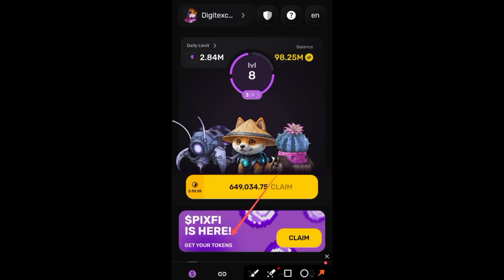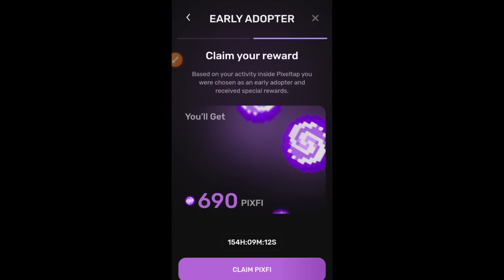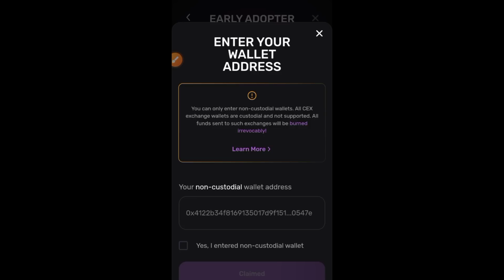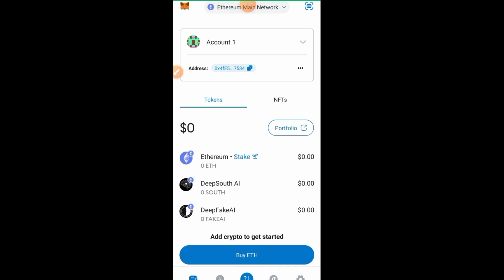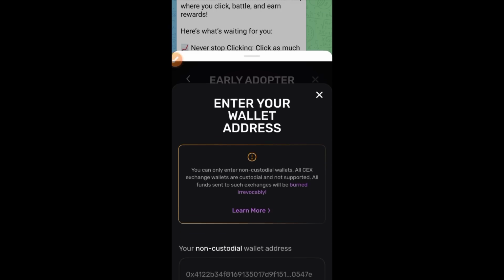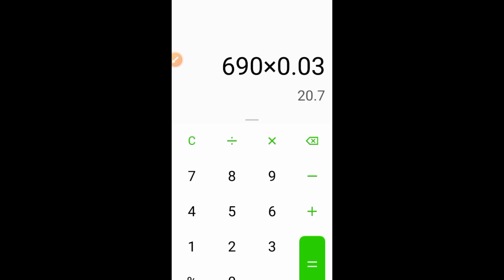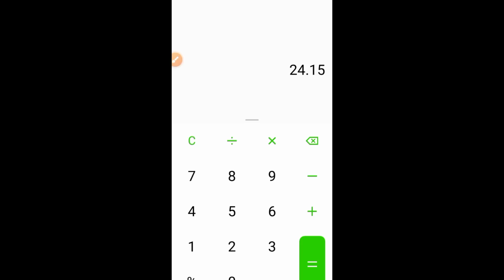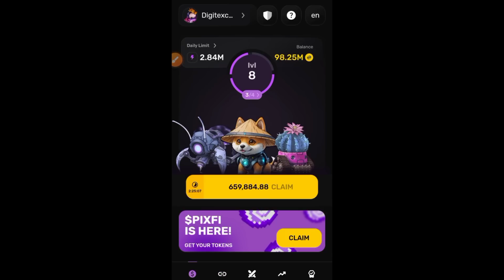How to Claim Your PixelVerse Token - Step-by-Step Guide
Discover the simple steps to claim your PixelVerse Token in this comprehensive guide. Follow along as we walk you through each part of the process, ensuring you secure your tokens quickly and easily. Don't miss out on your PixelVerse opportunity – watch now!